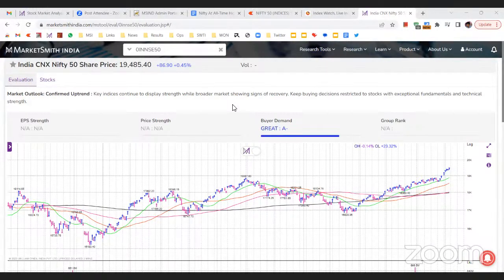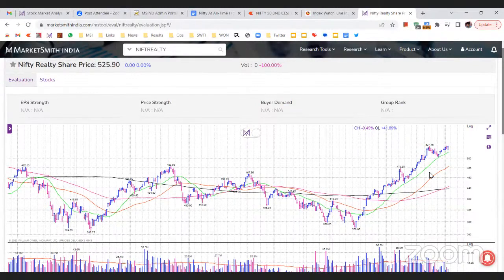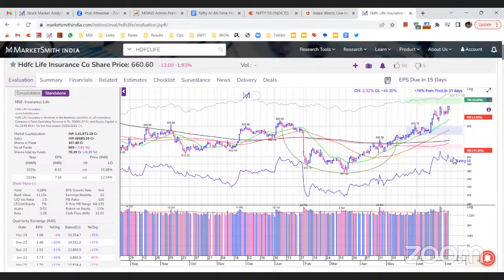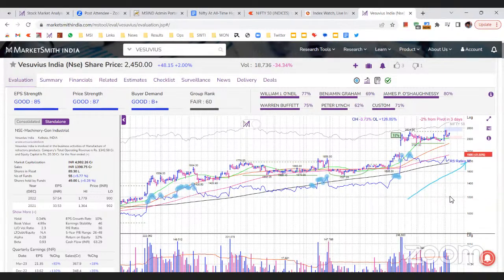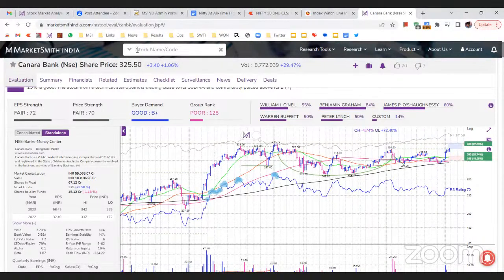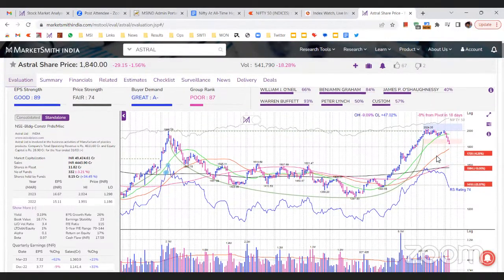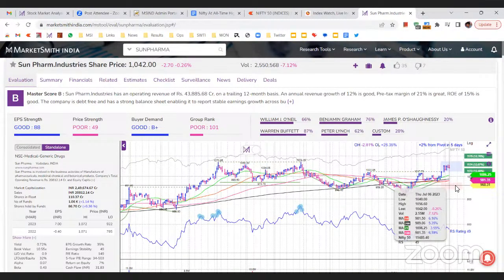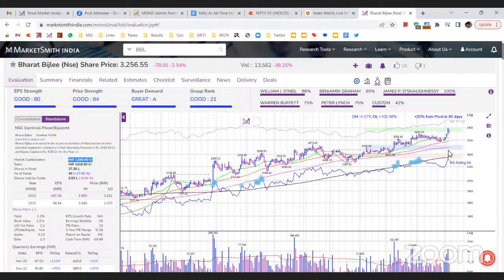Stock Durbar with Team MarketSmith India | July 6, '23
In this episode of Stock Durbar, team MarketSmith India evaluates the performances of India CNX Nifty 50, Nifty PSU Bank, Nifty IT, Nifty Free Float Midcap, Nifty Bank, Nifty FMCG, Nifty Pharma, and Nifty Realty. Get a quick review from our market experts on Reliance Industries, Ethos, Triveni Turbine, HDFC Life, Jupitor Wagons, Federal Bank, Vesuvuis India, Au Small Finance Bank, Electrosteel Casting, Nifty PSU Bank, Canara Bank, Delta Corp, UNO Minda, ABB India, PSP Projects, Astral, West Coast Paper, Rolex Rings, Kirloskar Ferrous Industries, Sun Pharma, IDFC First Bank, Deepak Fertilizers and Petrochemicals, Avanti Feeds, JBM Auto, Bharat Bijlee, and more.